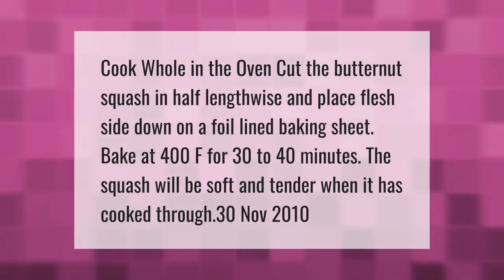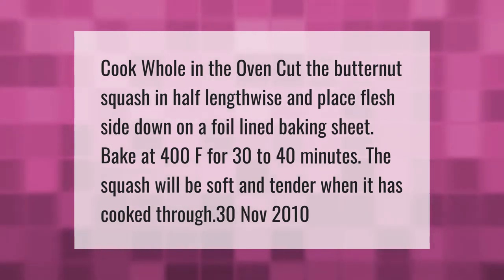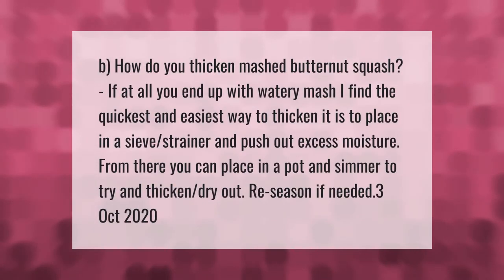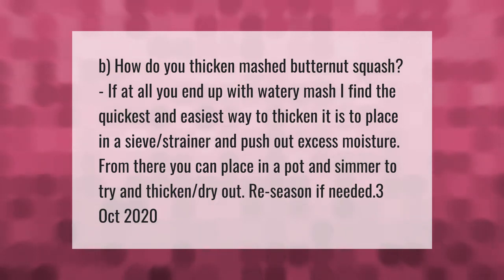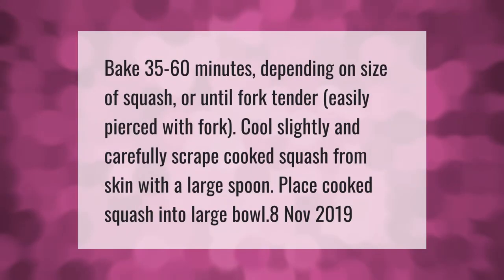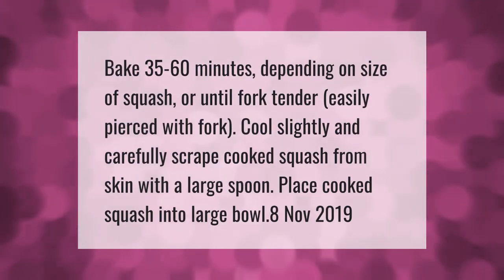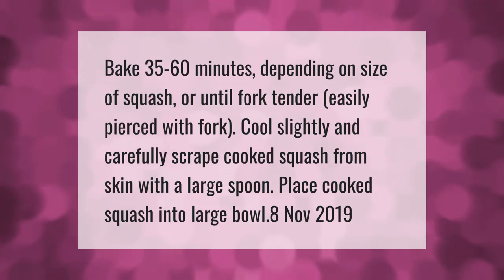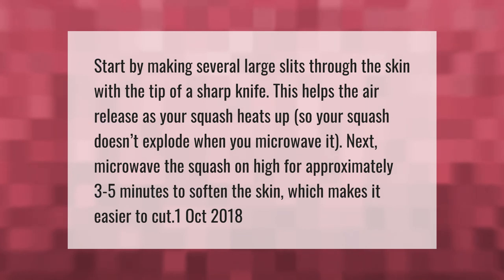How do you cook butternut squash so it's not watery?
00:00 - How do you cook butternut squash so it's not watery?
00:36 - How do you thicken mashed butternut squash?
01:10 - How do you know when butternut squash is done cooking?
01:39 - How do you soften butternut squash before cutting?

Laura S. Harris (2021, April 13.) How do you cook butternut squash so it's not watery?
    AskAbout.video/articles/How-do-you-cook-butternut-squash-so-it-s-not-watery-234736